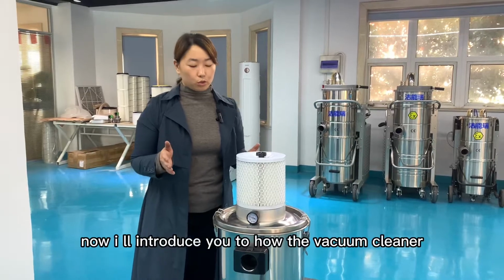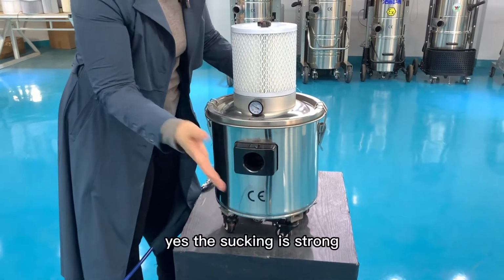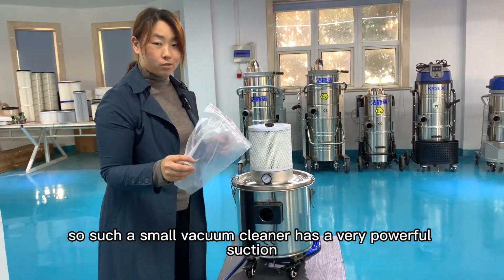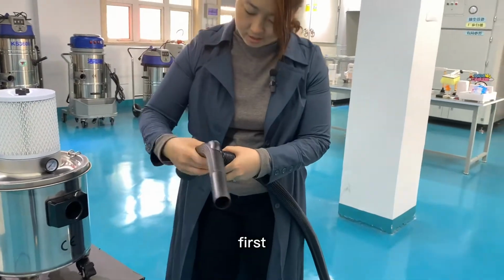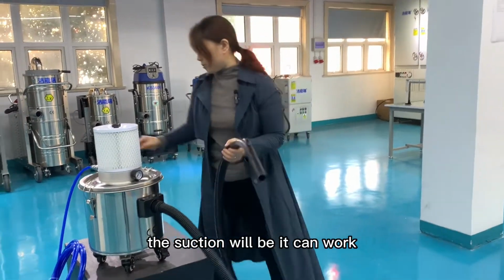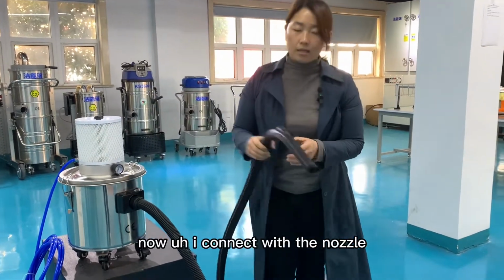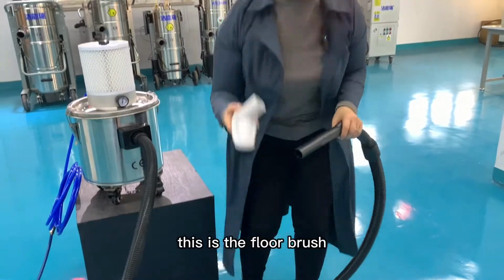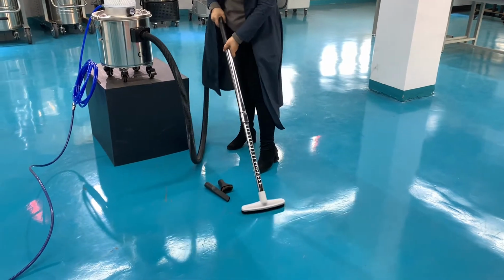How to use the pneumatic industrial vacuum cleaner AX1015 ｜Part2